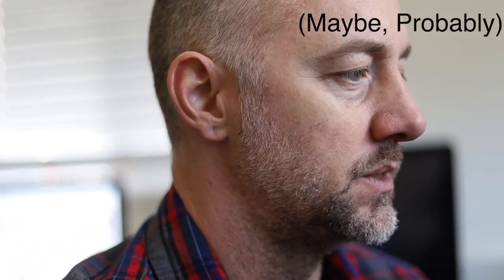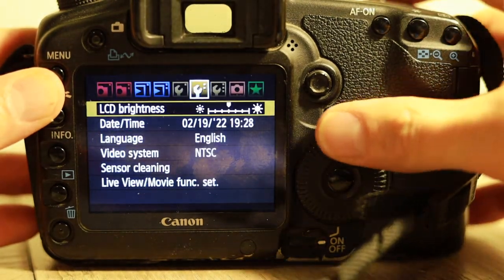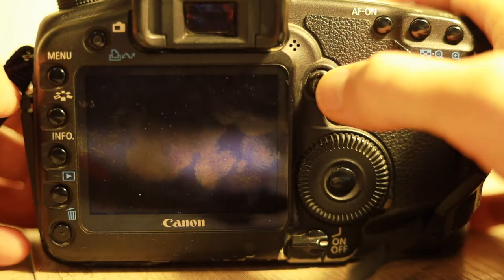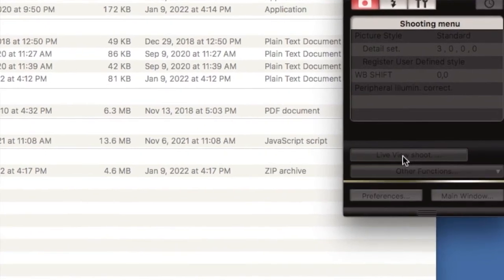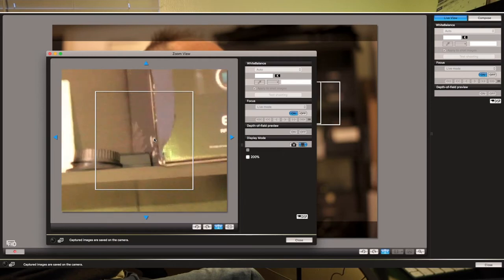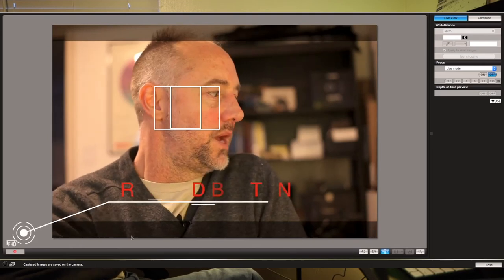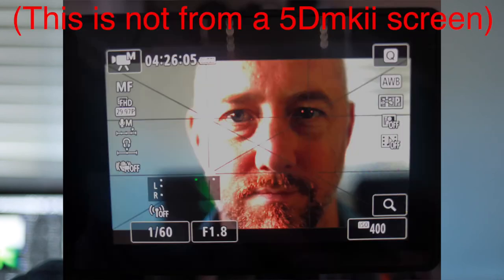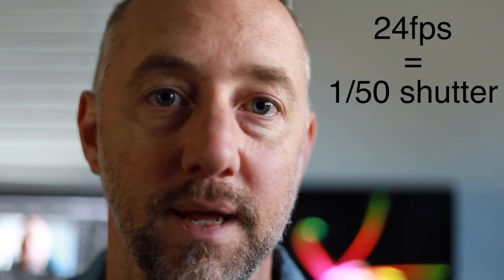How to get AUTO FOCUS in VIDEO on a Canon 5D Mkii !!! 🎥 📷 🎥 📷 🎥 📷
This simple trick (which i stumbled across accidently) will  benefit anyone using the 5D mkii (like me) who wants to film themselves in front of the camera.
While I didn't test it, this trick probably works for any camera without auto focus in video of a similar age to the 5Dmkii.

 📷 - USB A to Mini B cable for the 5Dmkii (A longer version of what you already have)
10 foot Tethering cable

~ I never promote products I don't personally use or believe the quality therein.

License ID: XLxDwVKEvQK